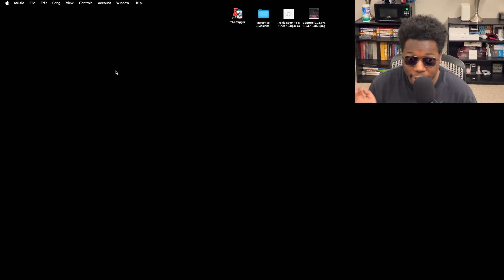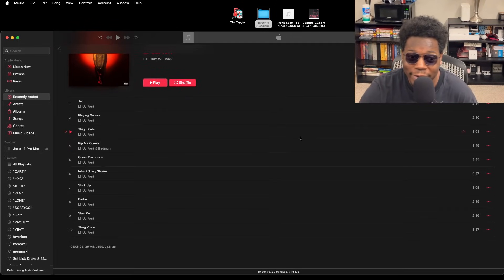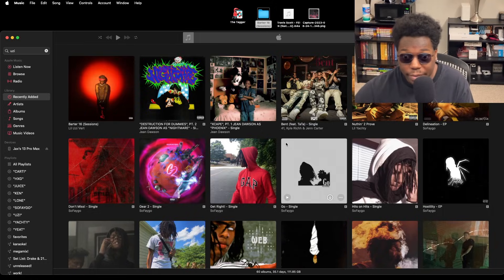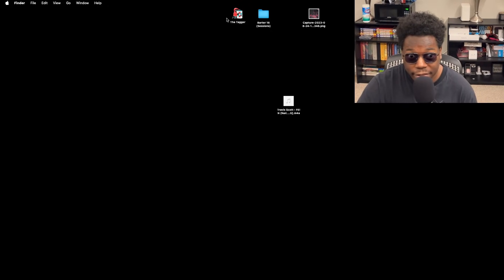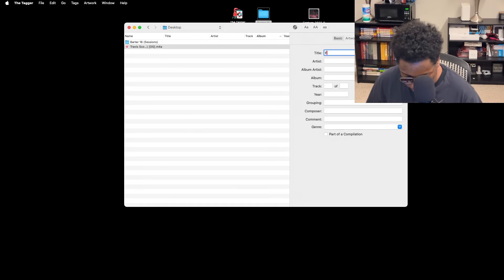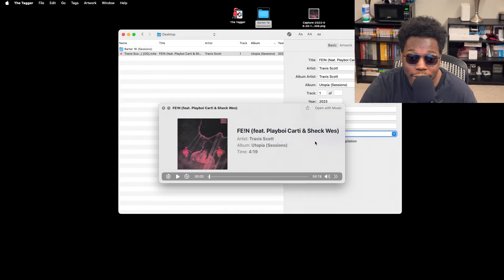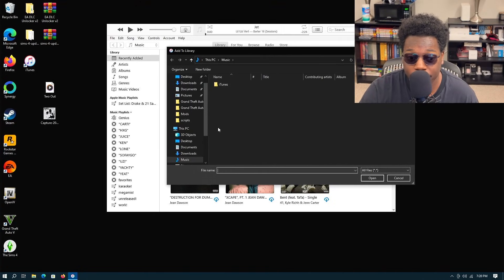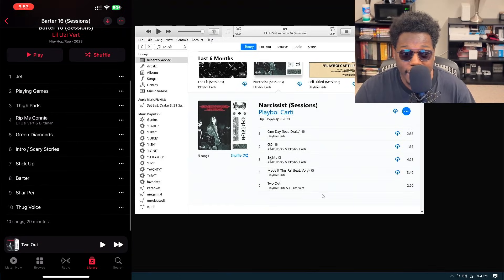"Local Files" on Apple Music Explained! - Mac & Windows (so you can stop asking on Twitter)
My Links!

Song Used! - Beautiful Disaster by Macroblank

Chapters!
Intro 0:00
Method 1 (Mac Tutorial, Easy) 0:44
Method 2 (Mac Tutorial, Detailed) 3:02
Windows Tutorial 6:08